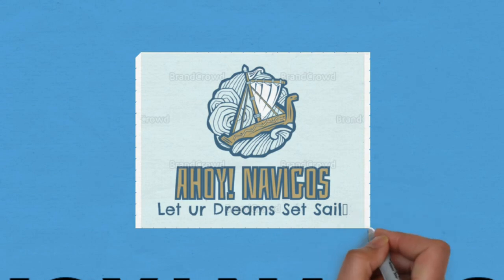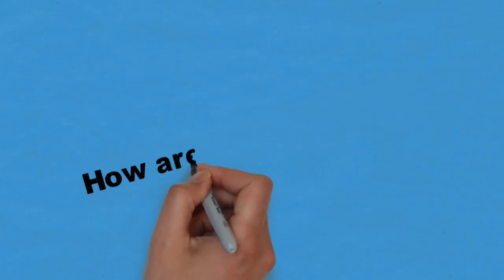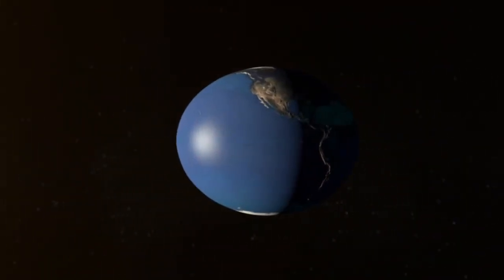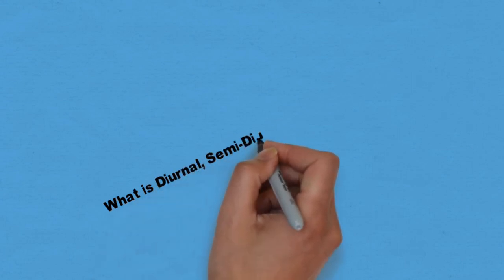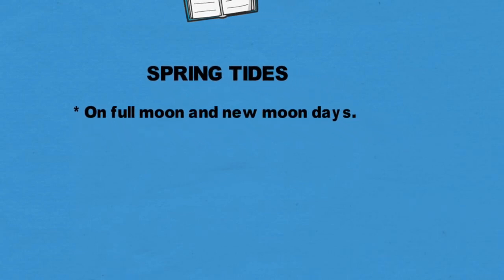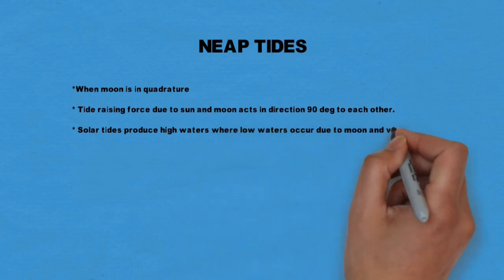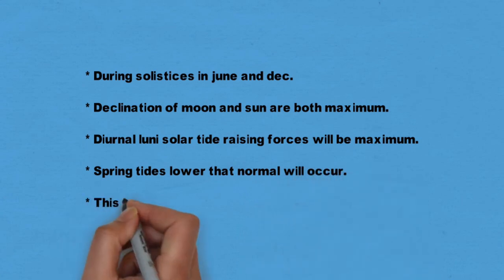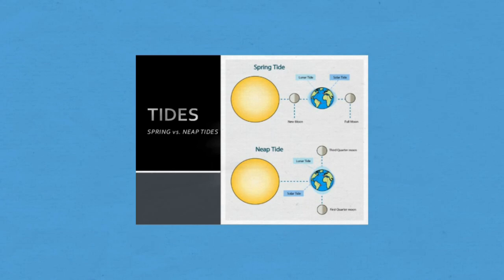INTRODUCTION TO TIDE THEORY - AHOY! NAVIGOS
A Simple introduction of tide ,Tidal terminology and Effect of weather on tides in a pictorial way for a better understanding and effective learning.

AHOY! NAVIGOS
A COMPLETE MARITIME CHANNEL FOR EDUCATION, ENTERTAINMENT AND TRAVELOGUE.